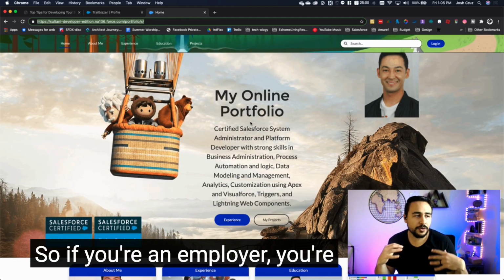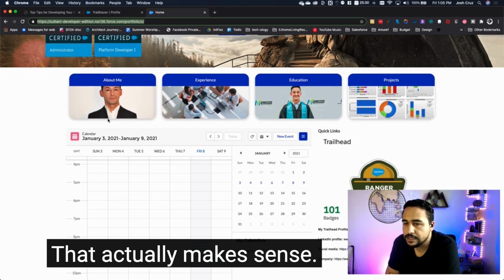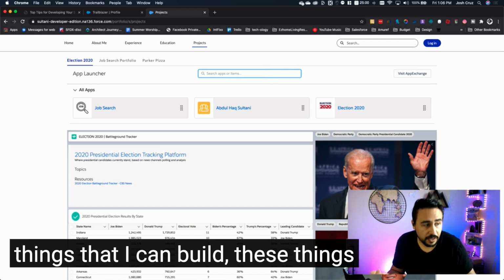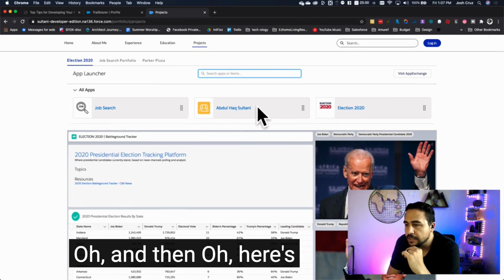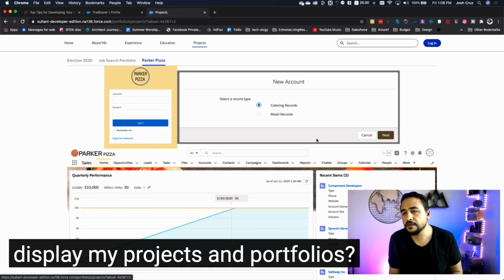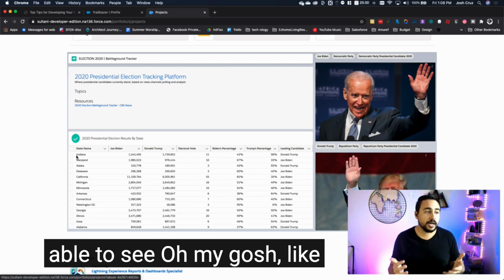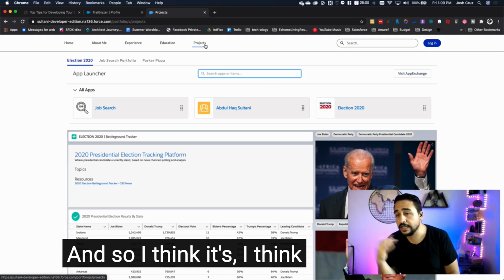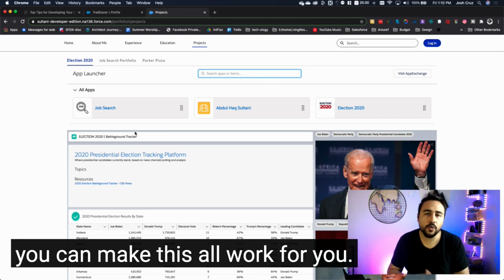Salesforce Portfolio Review: Standing Out From The Crowd!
►► Want to Get MY Favorite (and Secret) Places to Apply for Junior Dev & Remote Jobs? Download my FREE Job Search Site checklist PDF

►► Looking For A FREE and Beautiful Resume Builder That LANDS YOU JOBS And Easily Gets You Past ATS Systems